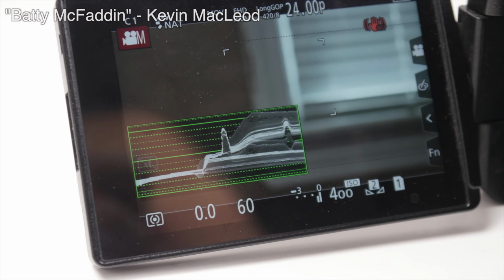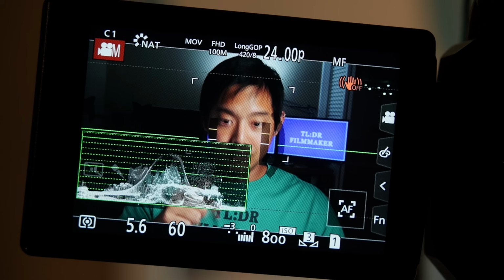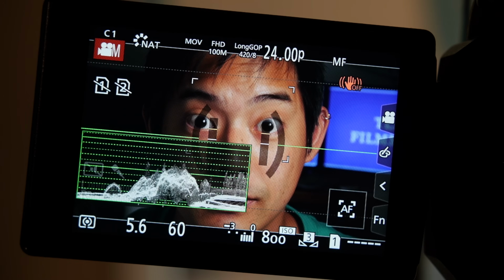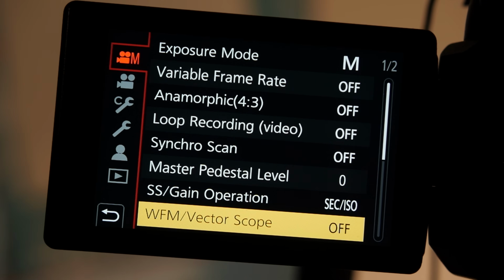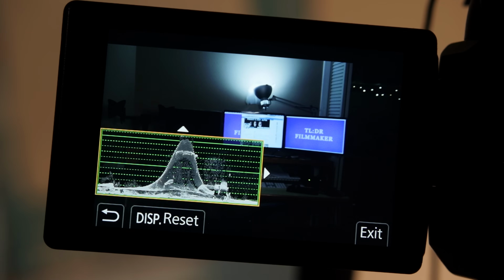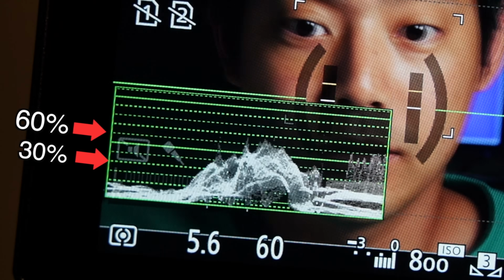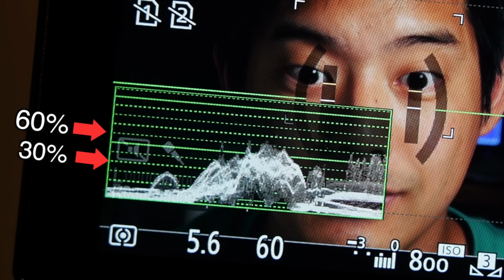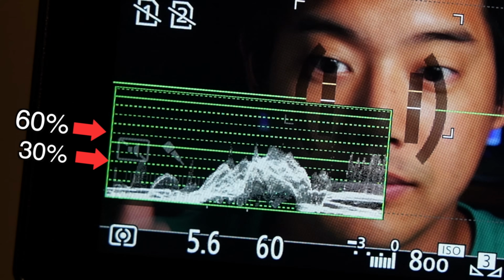You NEED to learn this: GH5 Waveform Monitor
The GH5 waveform monitor was a feature that Panasonic never touted in its press release, it just didn’t have the same breaking news punch like the IBIS, 4k60p, or internal 10bit.  However, when I discovered that this feature existed, it was enough for me to jump on the GH5.  This week I dive into why this is one of my Top 5 favorite features and how you can use it to help your productions go as smoothly as possible with your GH5/GH5s!
[SECTION TIMECODES]
0:00 - Intro
1:11 - Where is it in your GH5/s
1:39 - Protecting your Shadows and Highlights
3:27 - Makeshift Light Meter on set
5:24 - Lighting greenscreen’s, backdrops, or cyc’s
7:51 - Guidelines for use
11:27 - Bottom Line
[GEAR I USE FOR EPISODES]
GH5 Camera
Viltrox EF-M2
Sigma 18-35 Lens
Lilliput 7” Monitor
Wired Lav Mic
USB GH5 Dummy Battery
GVM LEDs